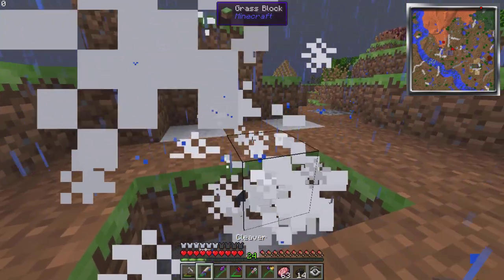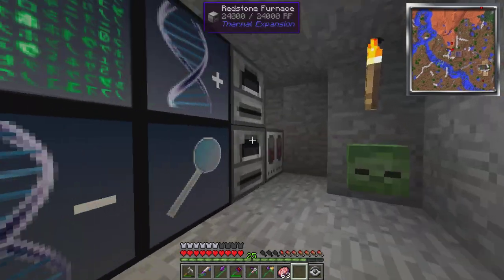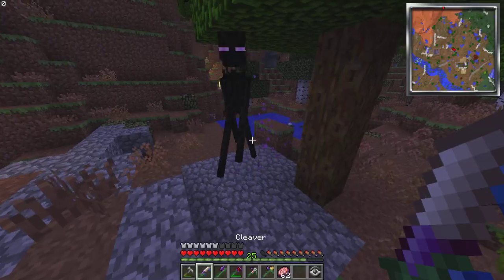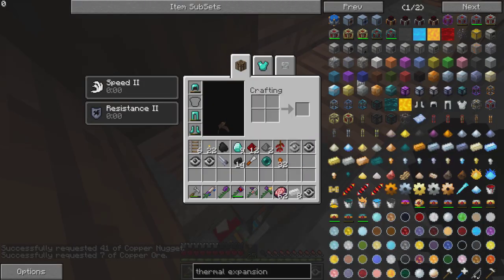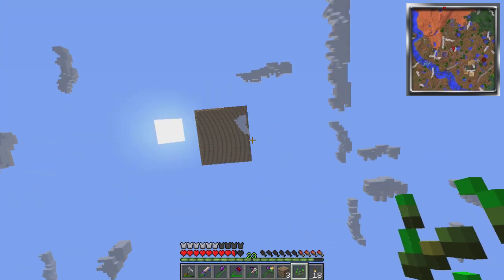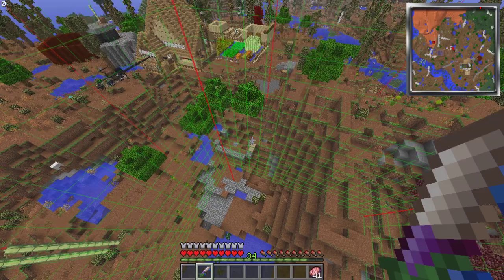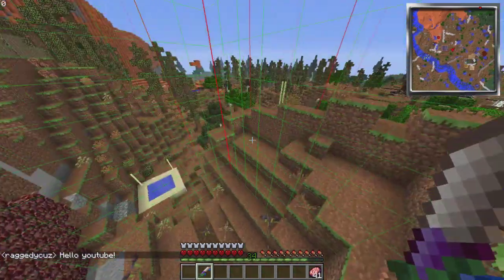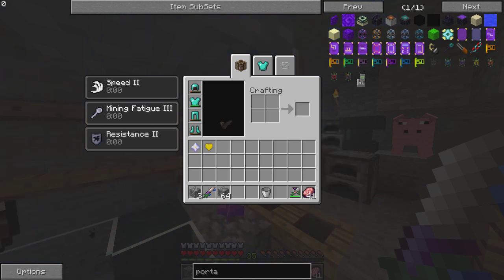Attack of the B Team Ep. 5: One Yellow Heart Gained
Today I play on my attack of the B team server again. Sorry for the delay! I had a bunch recorded but couldn't get it out fast enough, so I just started from this video. Enjoy!